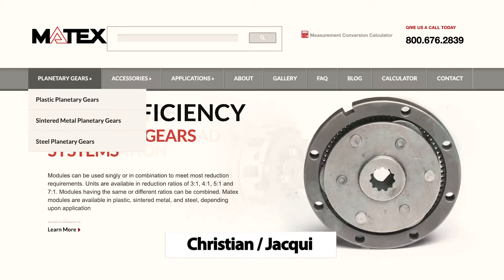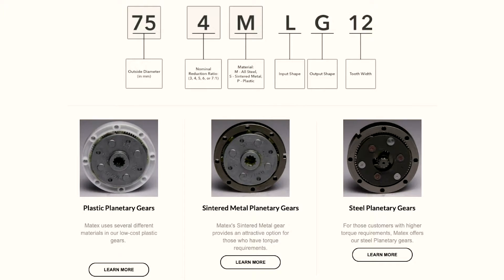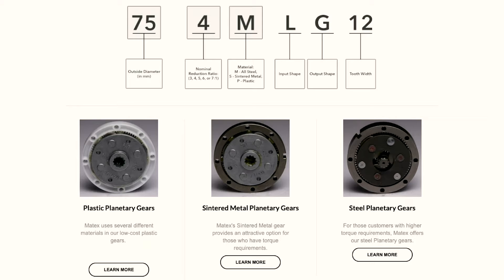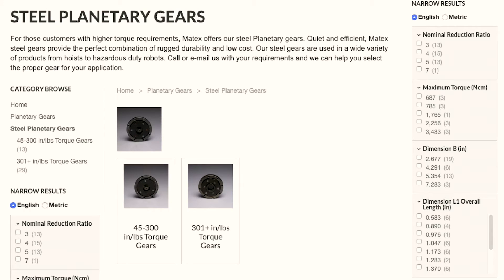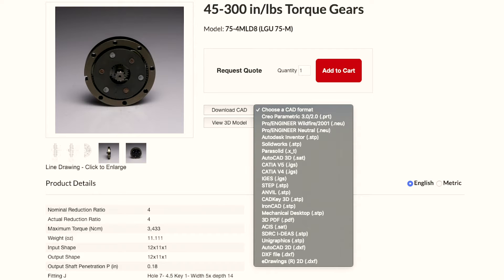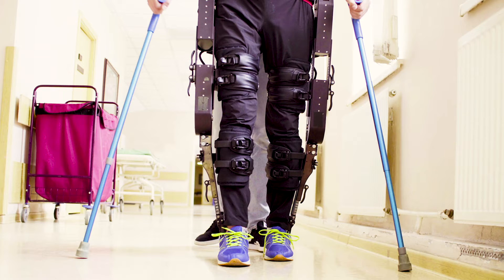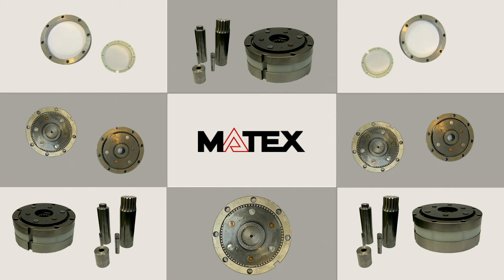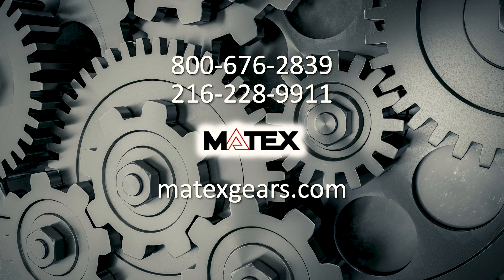Planetary Gears for Robotic Applications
We have an excellent general duty use gear designed specifically for an electric motor driving your application. Our variety allows you to have one gear manufacturer that really fills out your entire speed reduction need inside robotics.